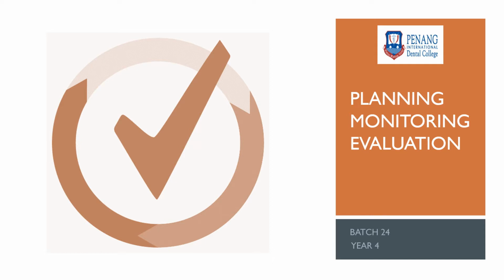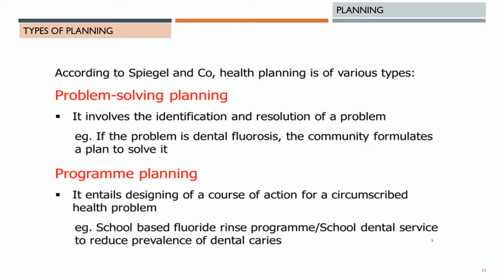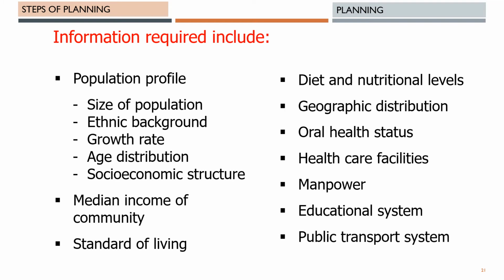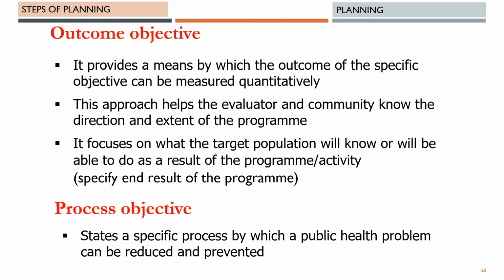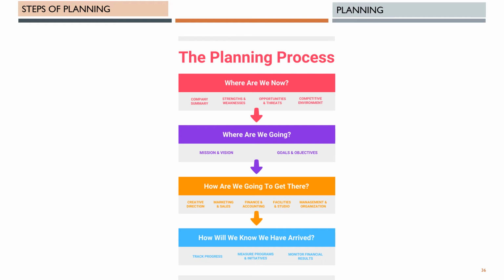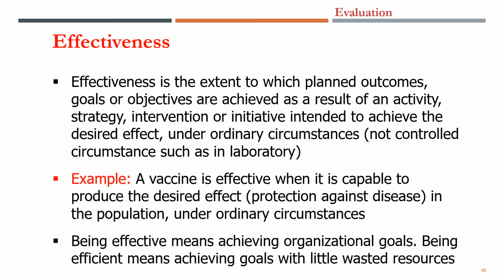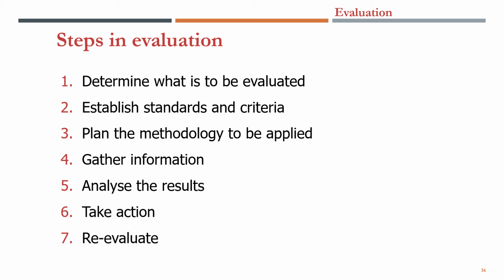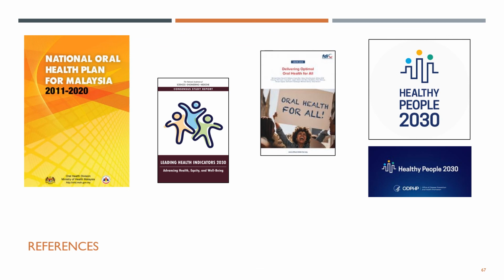Planning, Monitoring & Evaluation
TOPIC: Planning, Monitoring and Evaluation
DATE: 24/03/2021
BATCH 24